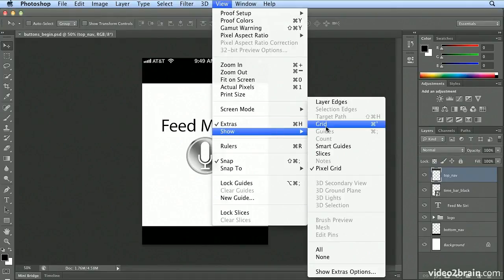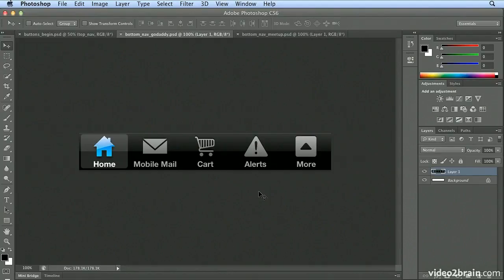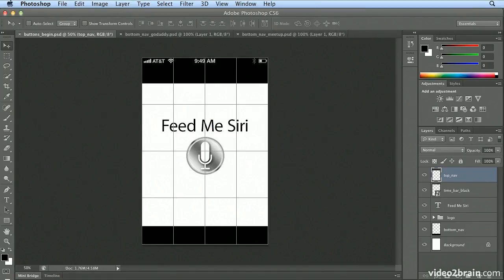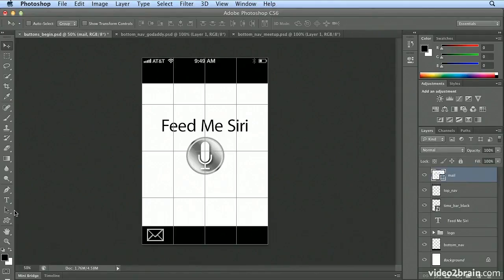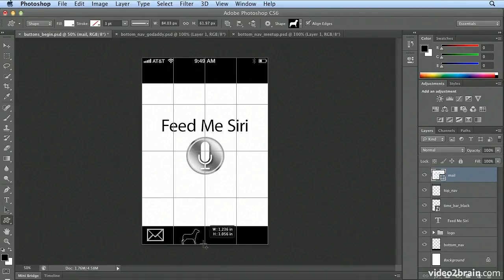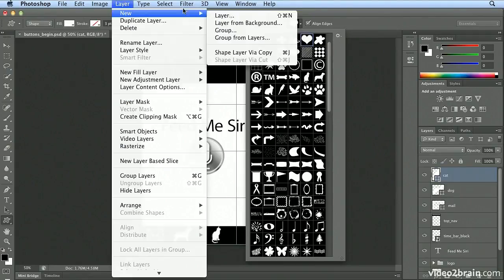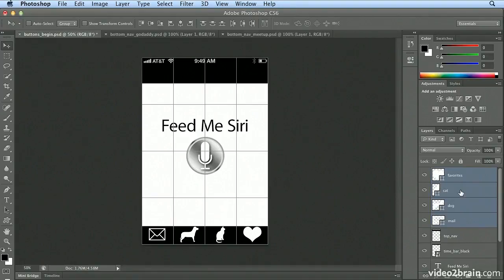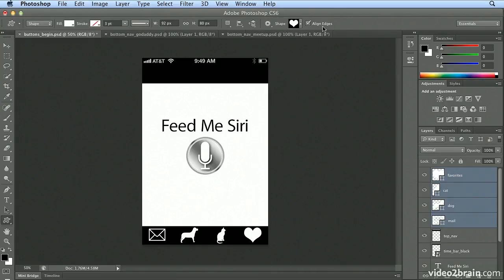PhotoshopCS6 Working with Type and Creating Mock-Ups